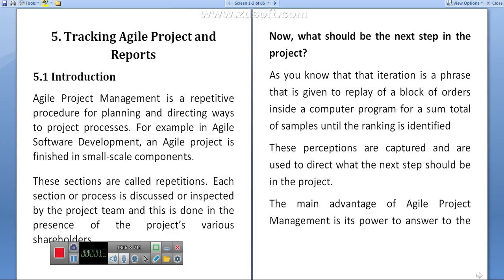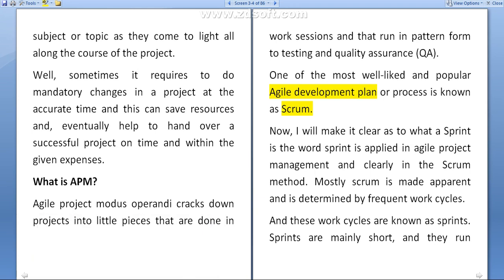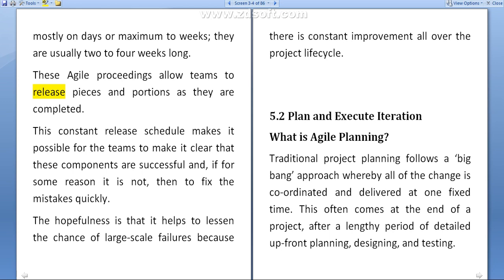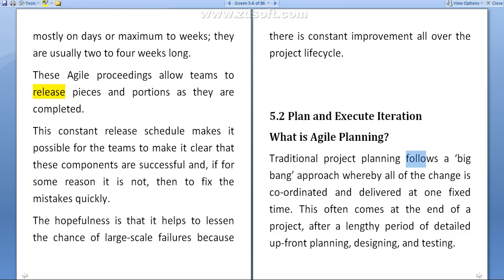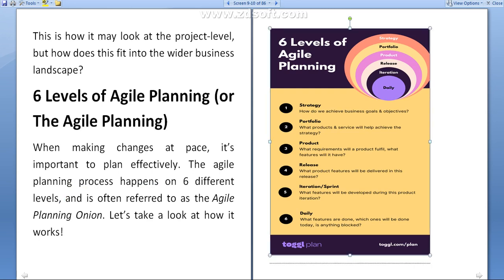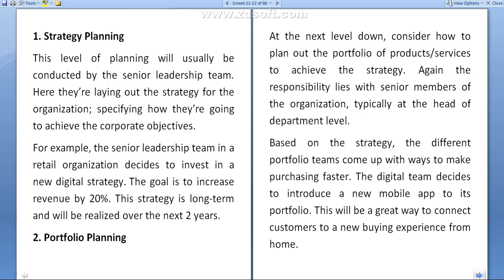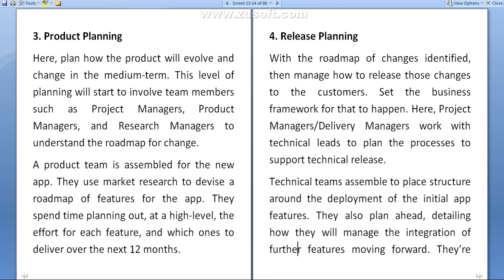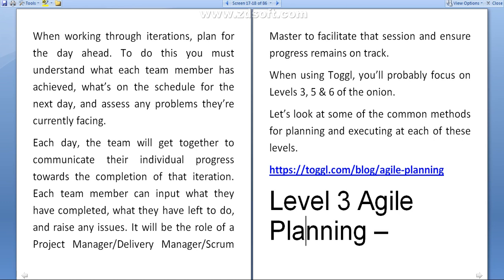CH 5 L1